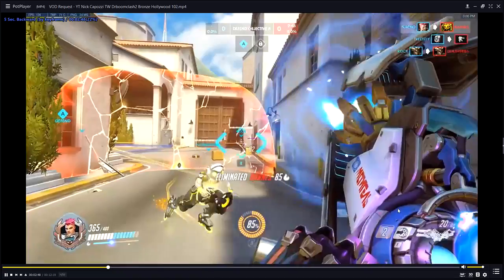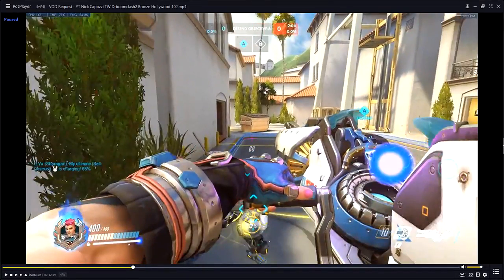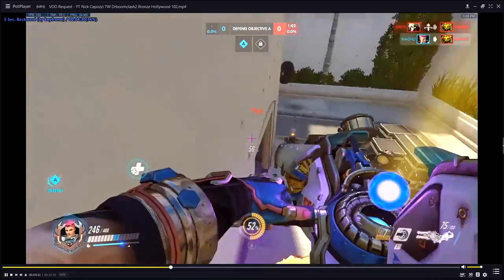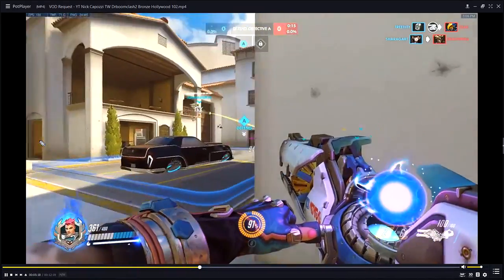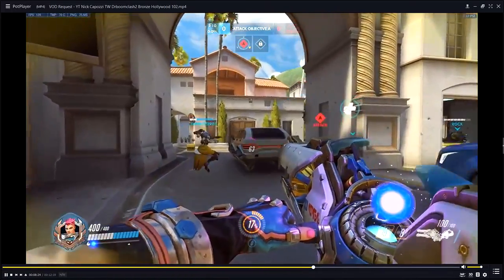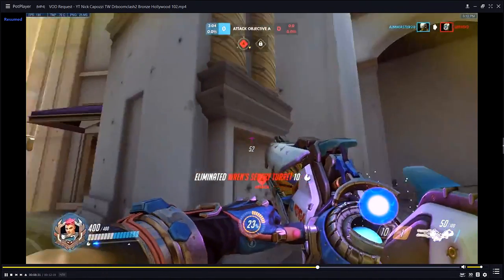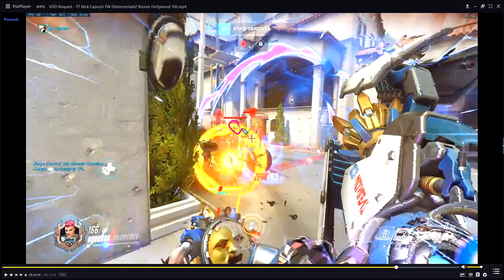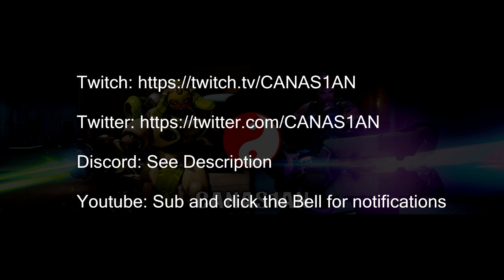Bronze PC Zarya Game In Depth Vod Review by a Grand Master Zarya Main. Hollywood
Twitch Schedule: Mon, Wed, Fri 1pm-3pm PST